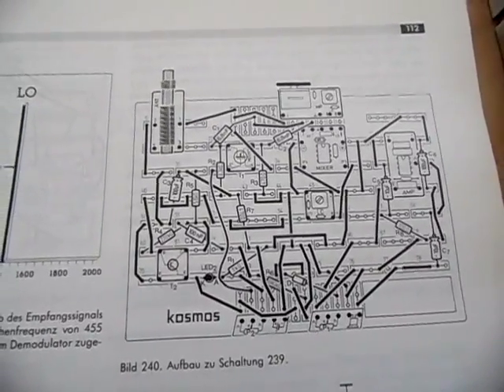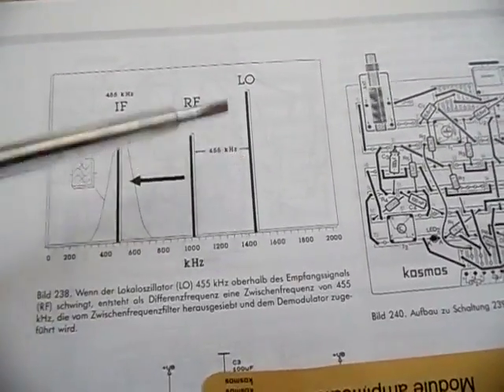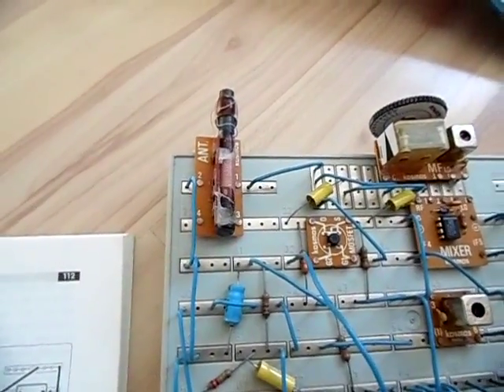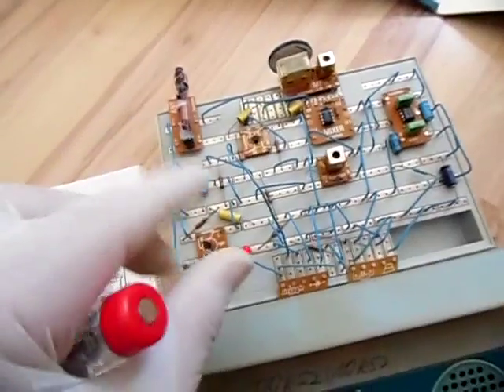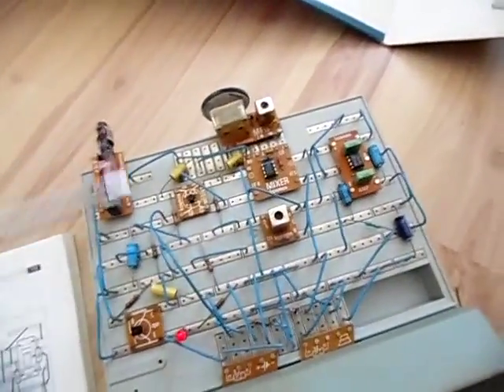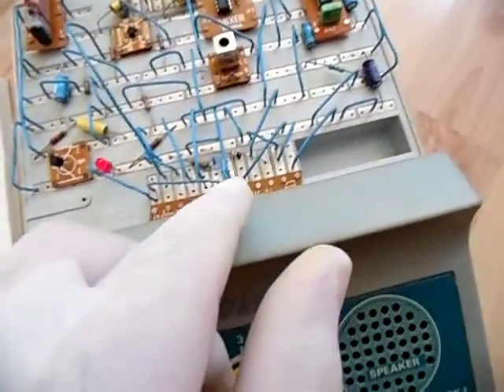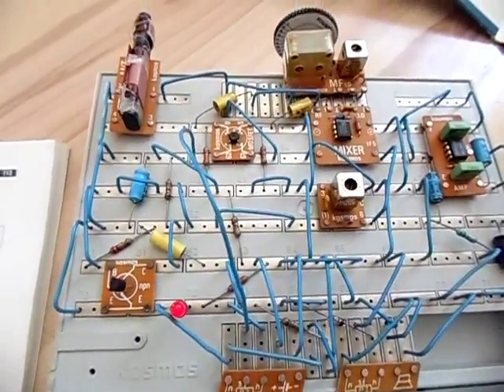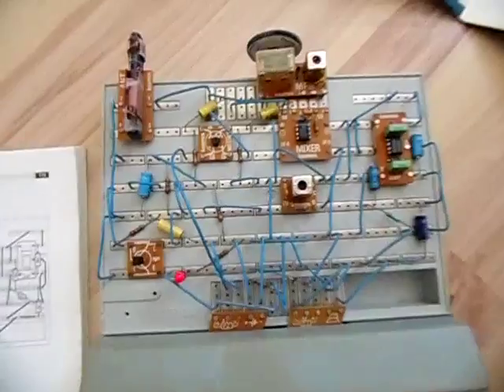AM receiver built from radio-tech